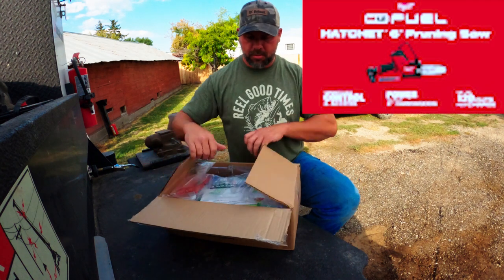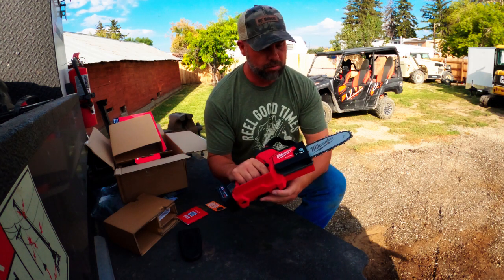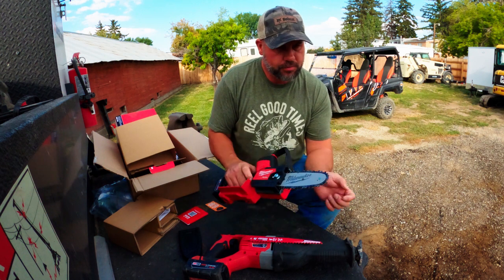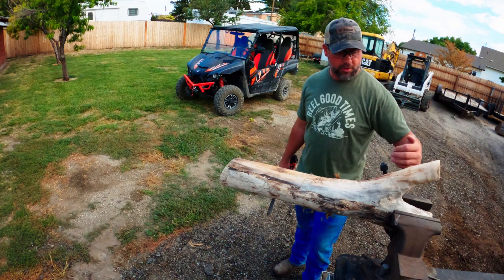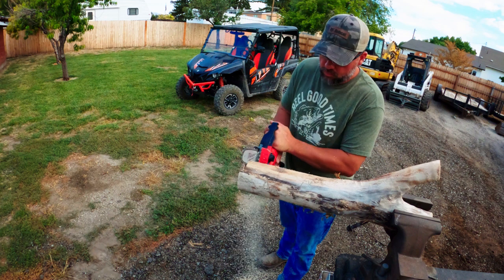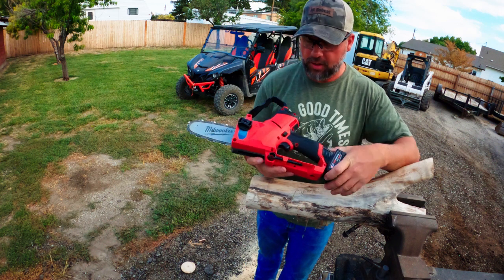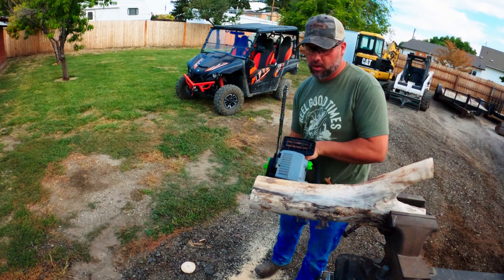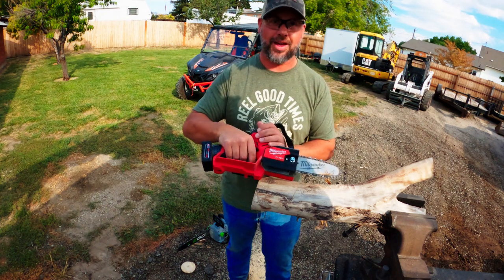Milwaukee Fuel M12 Hatchet 6" Pruning Saw First Impressions and Test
First impressions of the new Milwaukee M12 fuel Hatchet pruning saw.

Milwaukee M12 Hatchet 2527-20